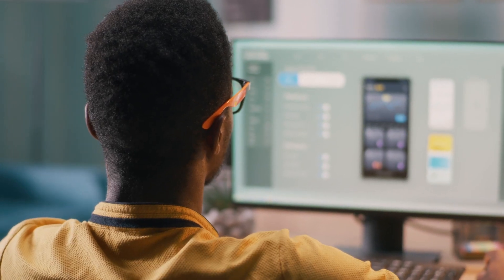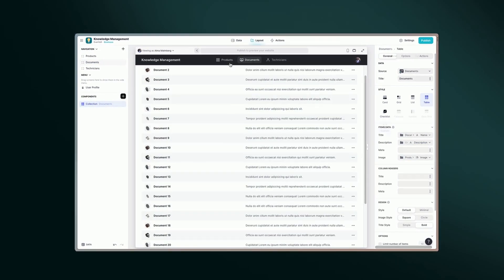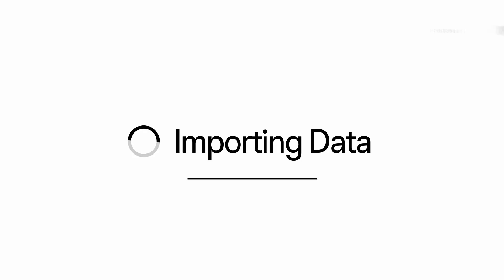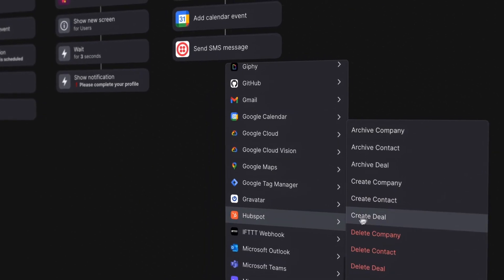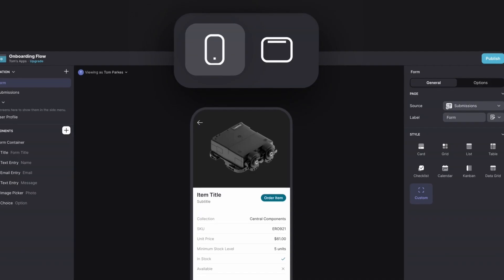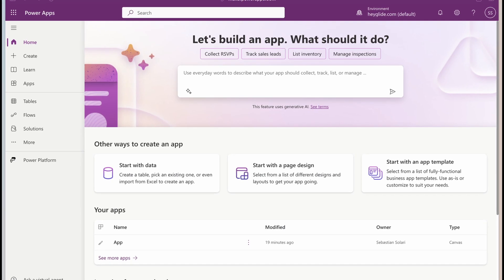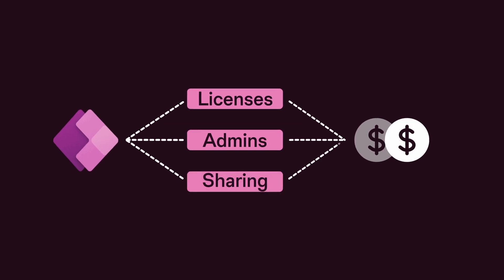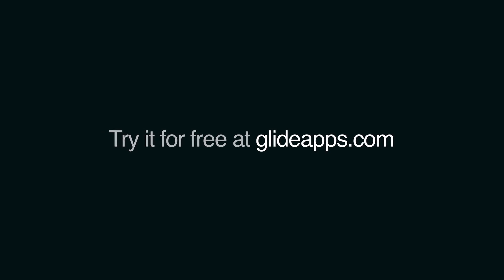The Microsoft Power Apps Alternative You Need | Glide Apps | No Code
In this video, we introduce you to the ultimate alternative to Microsoft Power Apps - Glide Apps. Say goodbye to the complexities of traditional app development methods and explore the user-friendly world of Glide, designed to simplify your software creation process.

Glide seamlessly integrates with various data sources, including Excel, Google Sheets, MySQL, and PostgreSQL. With support for high-scale data sources, your app can effortlessly scale alongside your growing business needs, ensuring scalability and reliability.

One of the standout features of Glide is its intuitive app building capabilities. The easy-to-use interface allows you to effortlessly organize your data, customize layouts, and create workflows, without requiring deep technical expertise. Say goodbye to the steep learning curve of other complex platforms!

Not only does Glide offer ease of use, but it also boasts a professional design system. With sleek layouts, themes, and components, your app will automatically update its design, giving it a modern and professional appearance. Stand out from the crowd with Glide's professional design capabilities.

Another great advantage of Glide is its ability to adapt to all devices. Whether it's mobiles, desktops, or tablets, your app will provide a unified user experience, saving you the hassle of creating separate designs for each device. No more duplicate efforts!

Glide's licensing model sets it apart from Power Apps. With Glide, you can scale users without incurring excessive costs. No more worrying about escalating licensing and external sharing fees. Glide allows cost-effective scaling across teams, customers, and partners, enabling your business to grow without breaking the bank.

In conclusion, Glide is the perfect choice for businesses of all sizes seeking an accessible, flexible, and design-forward alternative to traditional app development methods. Say goodbye to complexity and expense with Glide. Ready to take the first step? Try Glide for free today and unlock the potential of custom software that fits your unique business needs.